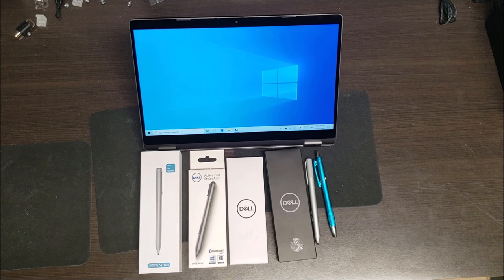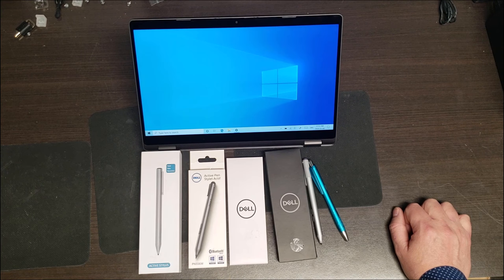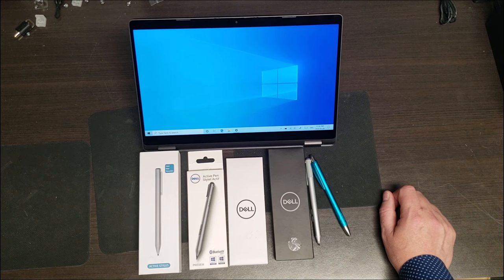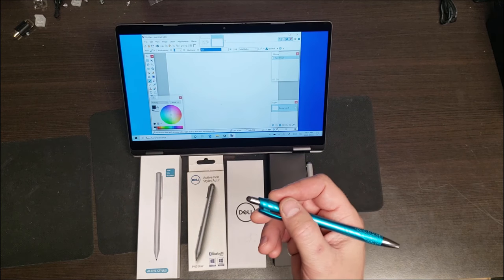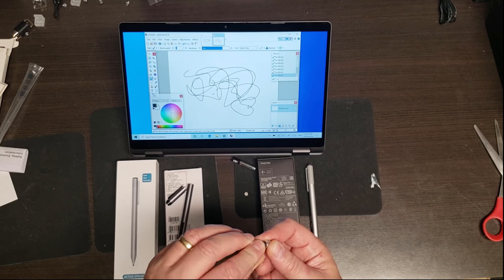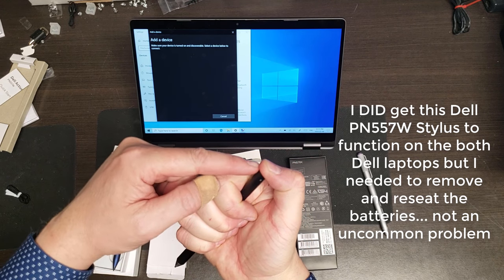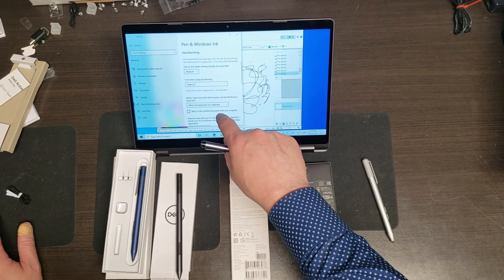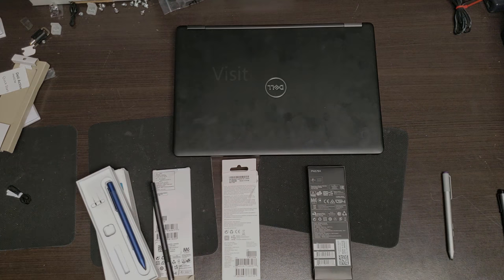Different Types of Touchscreens & Stylus' Explained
We use Dell 5300 and 5490 along with a Microsoft SurfaceBook to explain and demonstrate the differences in various touch screen technologies, including Capacitive, Resistive and Digitizer touchscreens.  We use Dell 557W, Dell 556W, Dell 579X, MS Surface Stylus, a rubber tip, finger and a generic active stylus in the process.